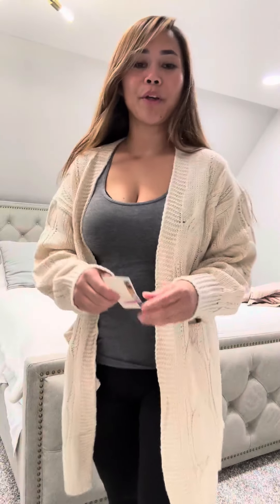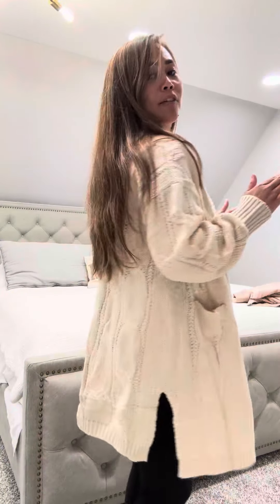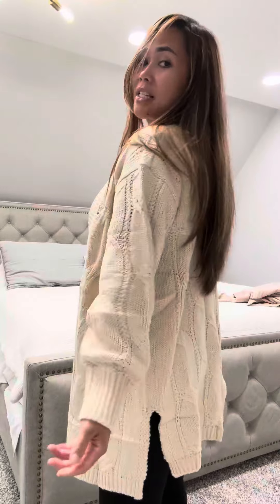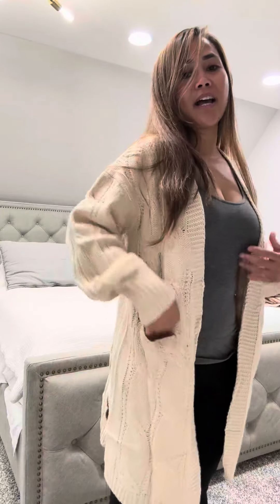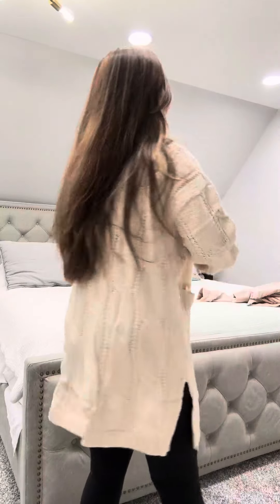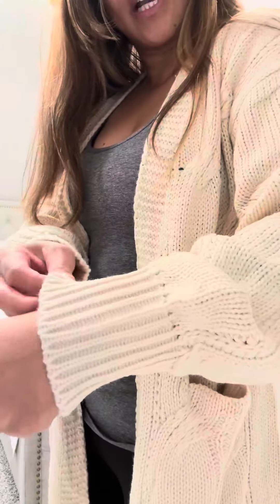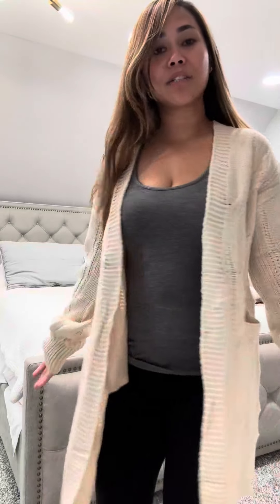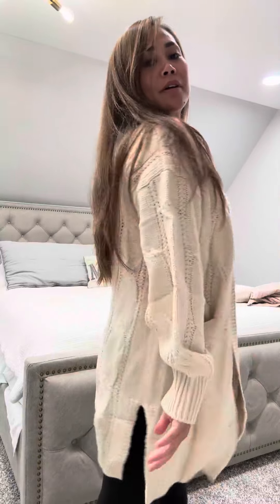Dokotoo Long Cardigans for Women Review